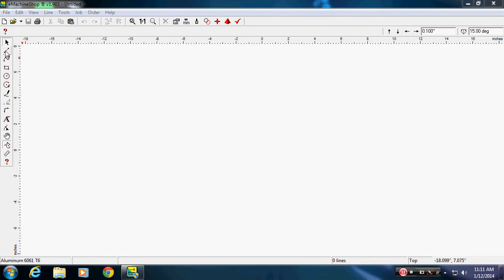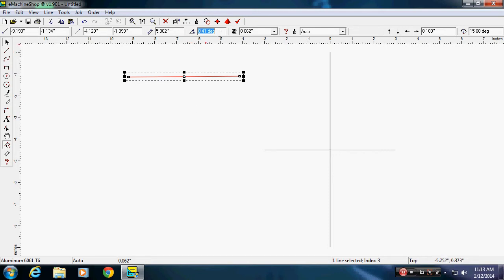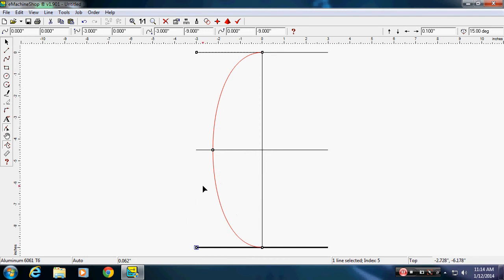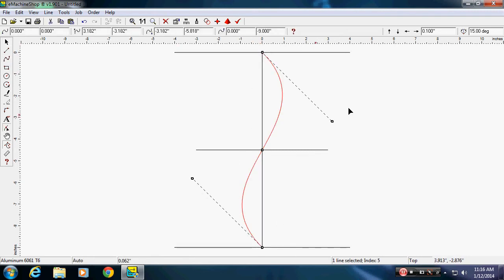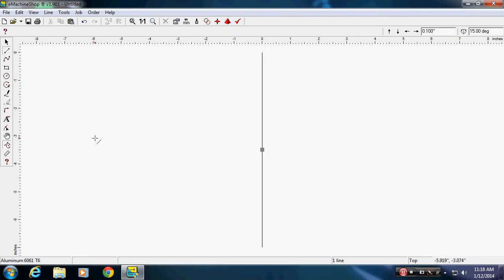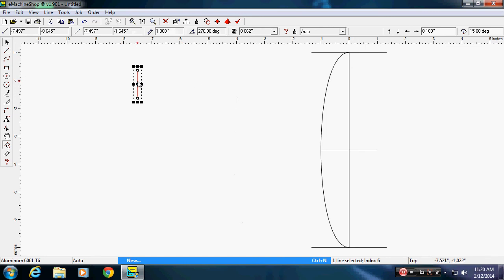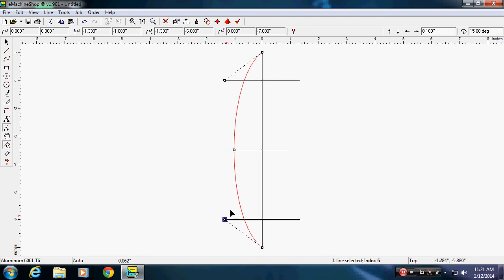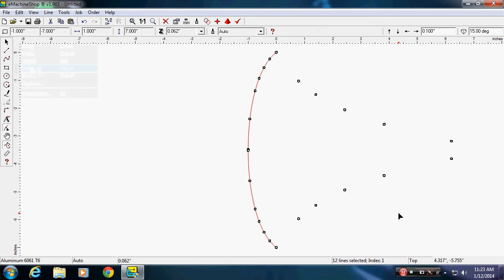cnc from sketch to part the way I do it 24